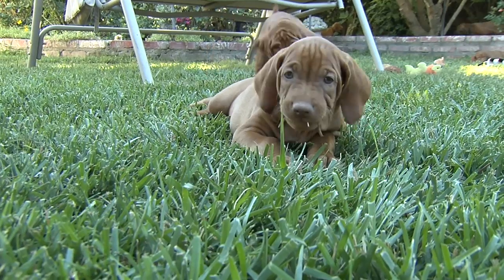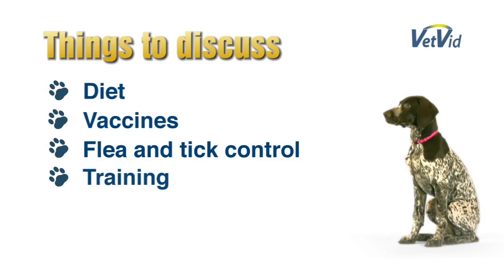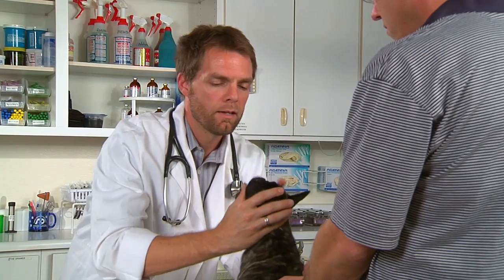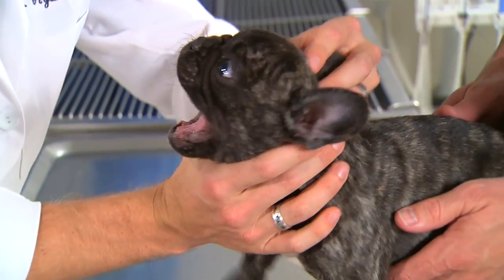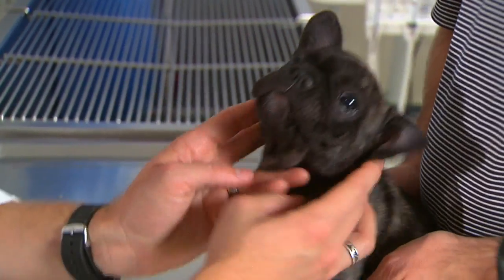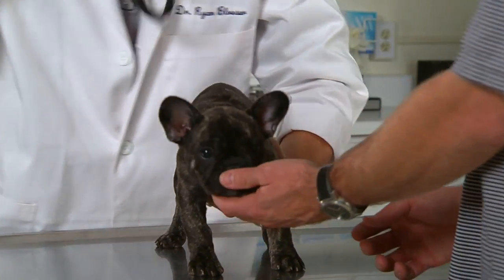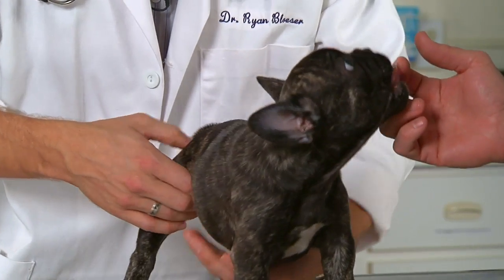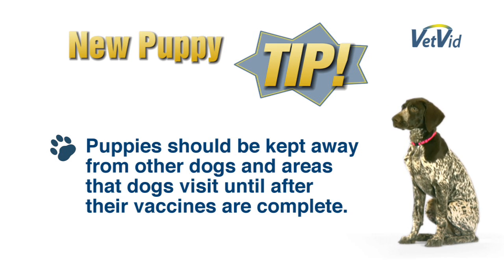Your Puppy's First Visit to the Vet - VetVid Episode 002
How to prepare for your puppy's first Vet visit! In this episode we explain what to expect at your puppy's first visit to the veterinarian, what documents you should bring, and what topics your veterinarian may discuss with you. VetVid: Good advice for healthier pets!
Maintain your dog's teeth through good dental hygiene. We recommend the following toothpaste:
Time for a new dog bed?*